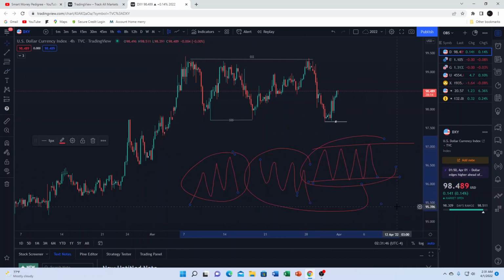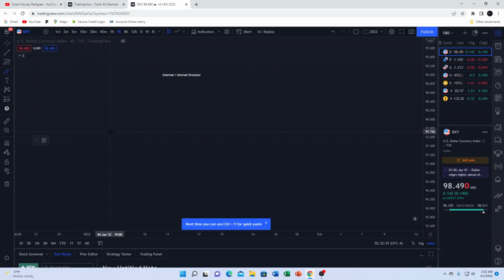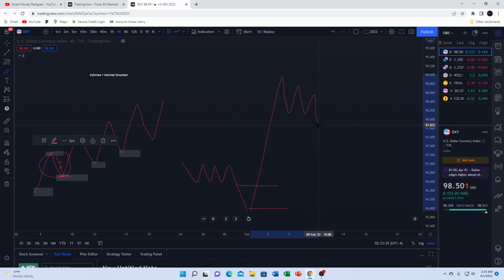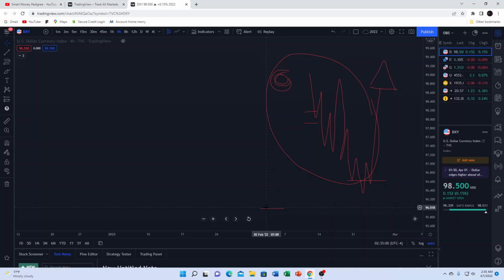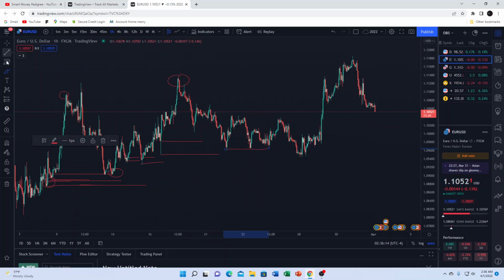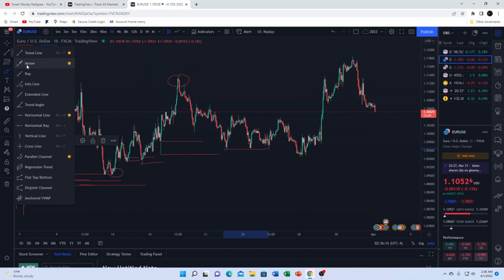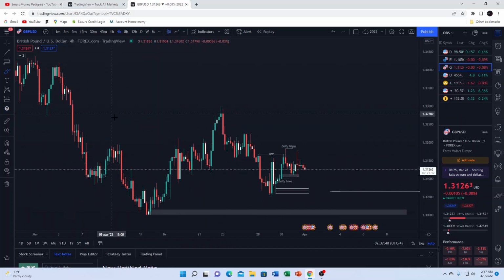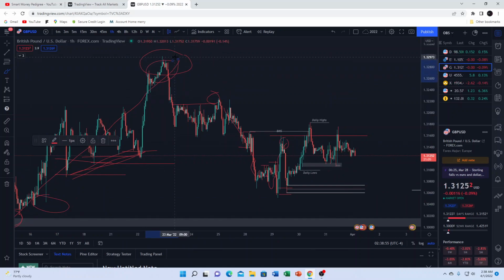Internal Vs External Structure